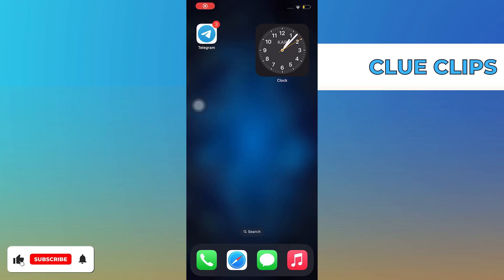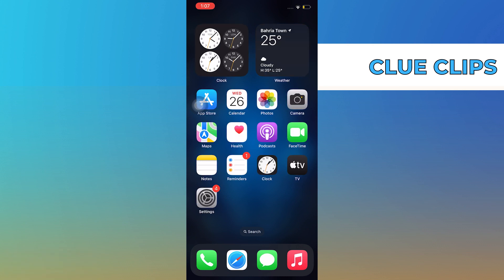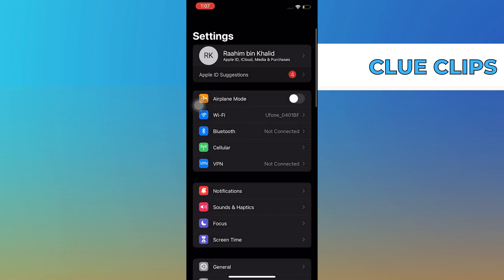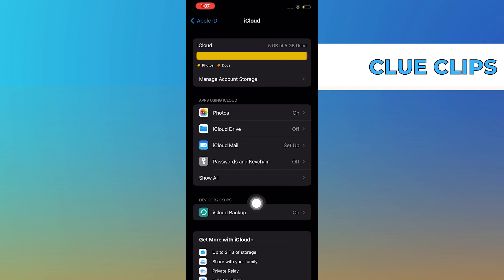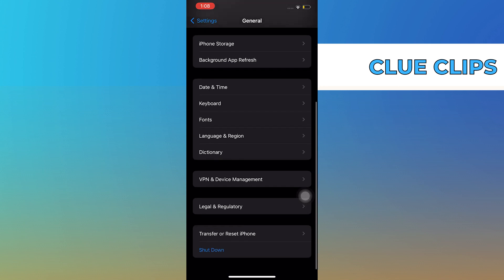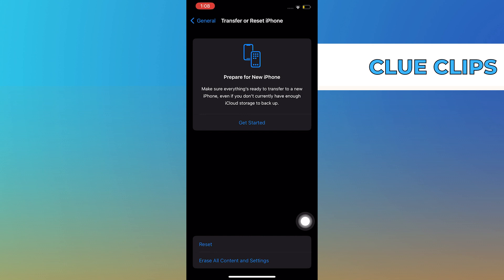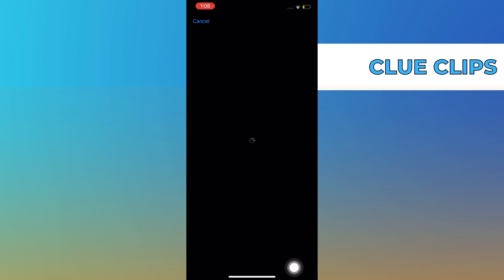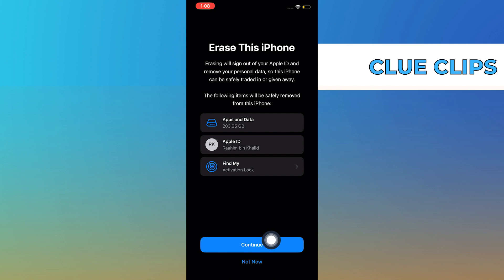How To Factory Reset Iphone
In this video I will show you How To Factory Reset Iphone